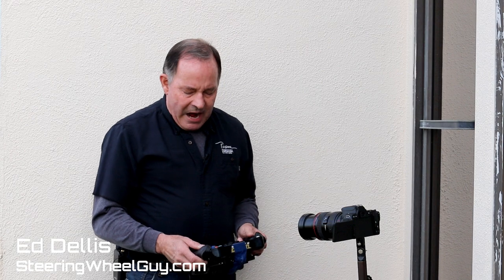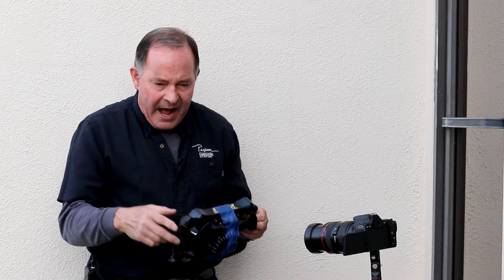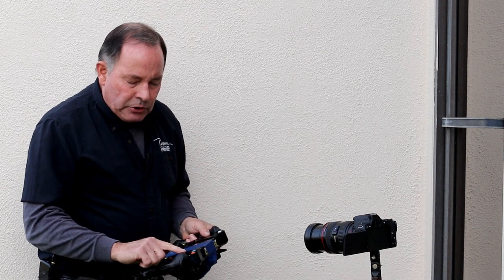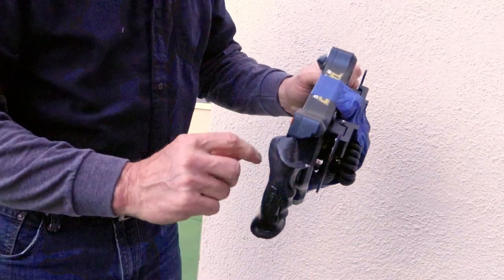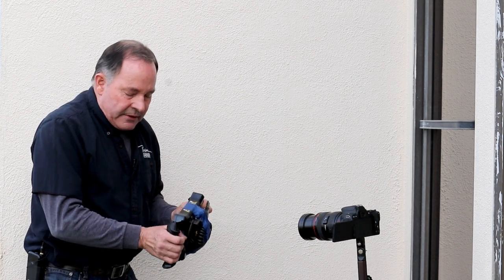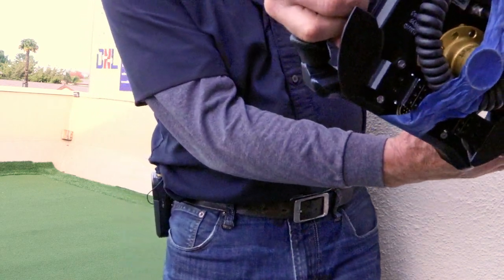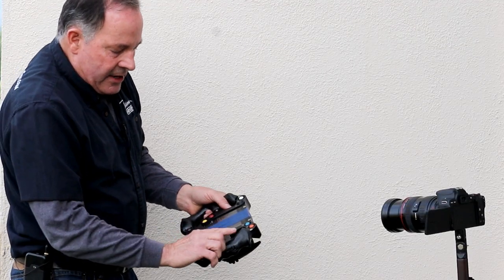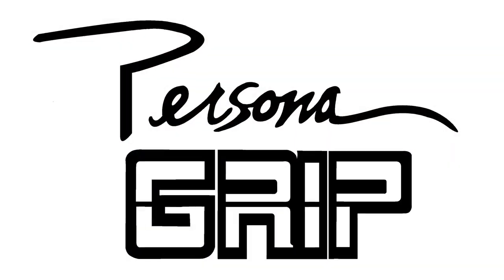Racing Steering Wheel Grip Top Wing Design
Steering wheel grips need to be designed properly to be safe during a kickback.

Top wings -- above the hands -- can add tremendous leverage with mind-blowing feedback, but they can also cause blisters if they lack a key feature that allows the index finger to roll across the grip surface as the hand moves through the 6 o-clock position.

Modifications to the steering wheel frame itself can sometimes be necessary to improve the escape path for an exiting thumb.